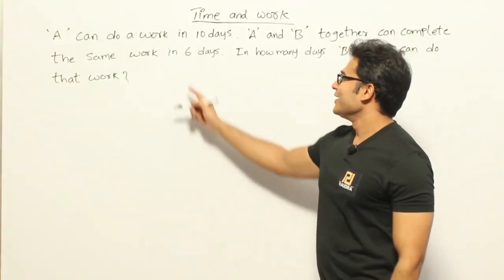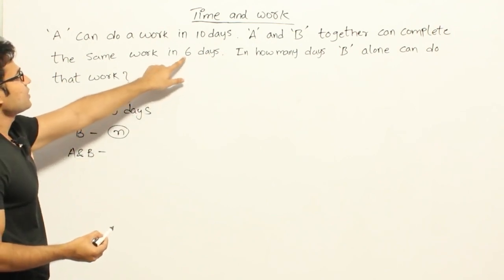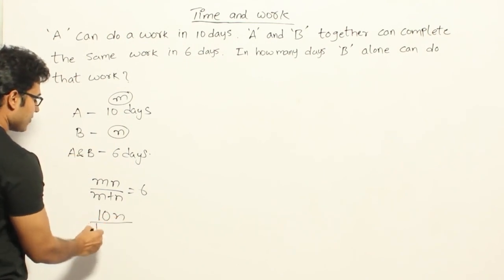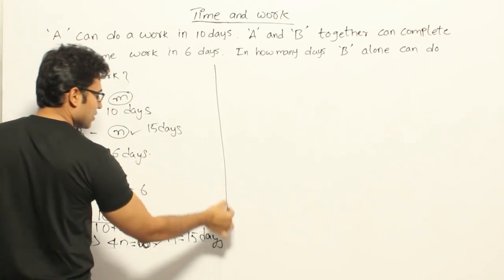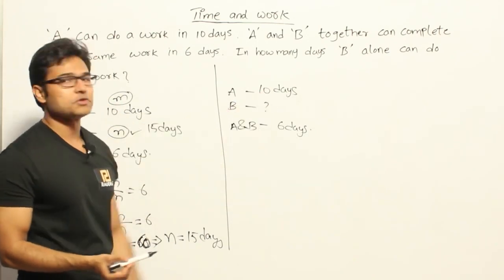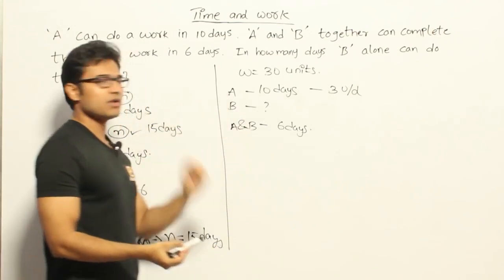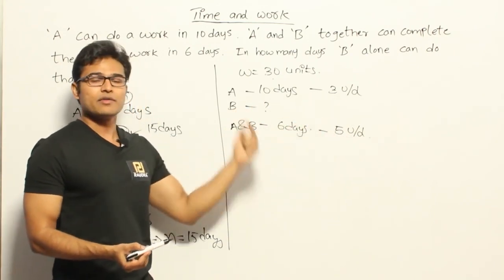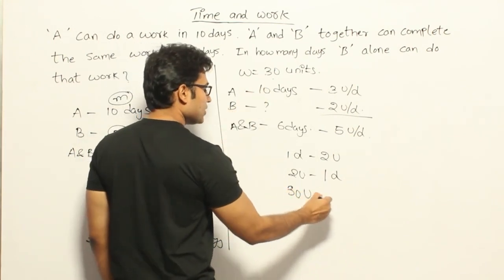Aptitude | Time & Work | Example 2 on Time & Work | Ravindrababu Ravula | Free GATE CS Classes